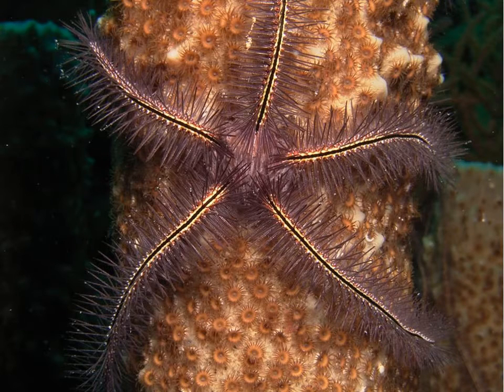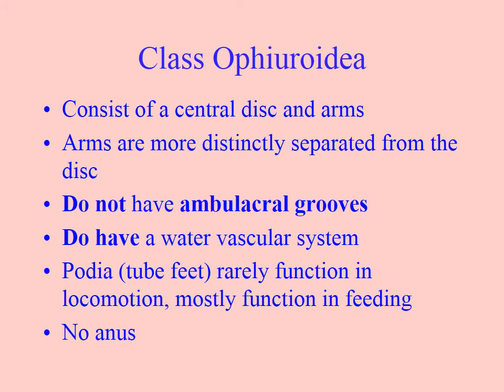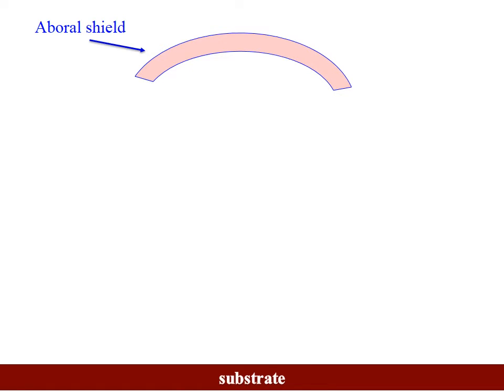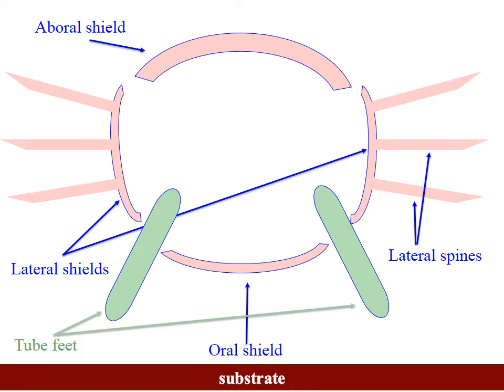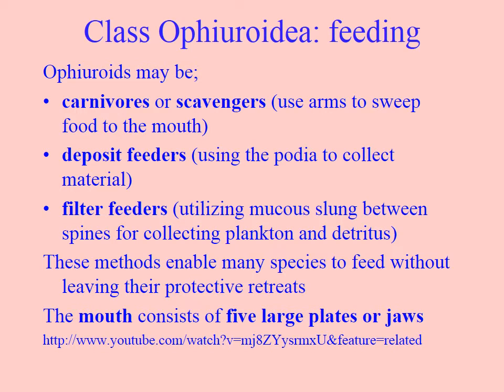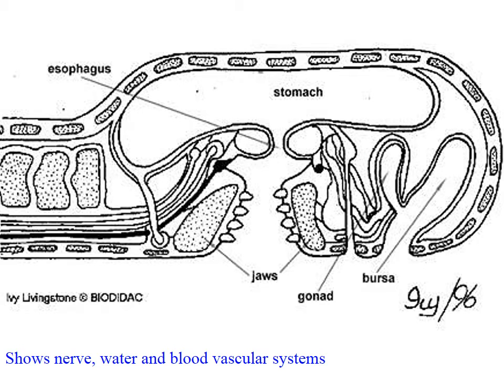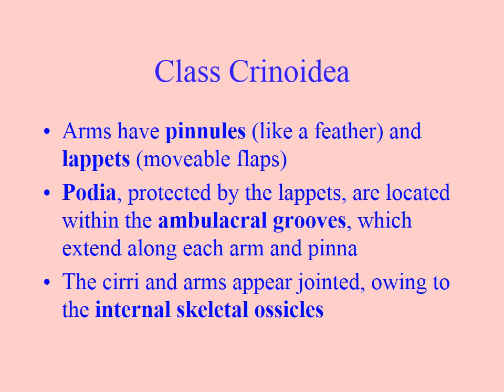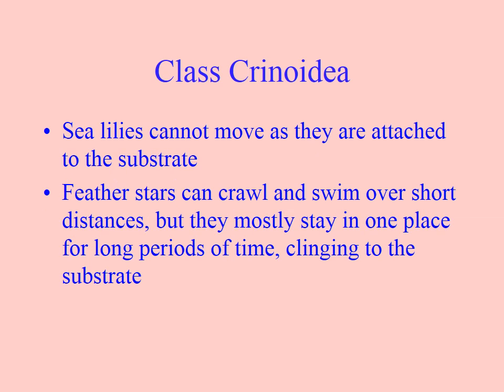Echinoderms 3 crinoids ophiuroids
Bay of Plenty Polytechnic Marine Science video lecture on Class Ophiuroidea and Class Crinoidea